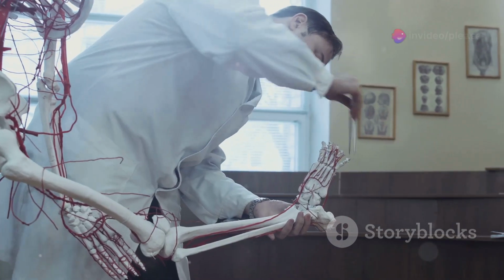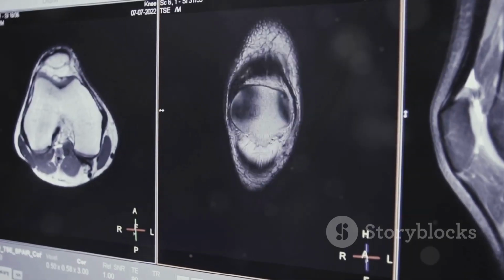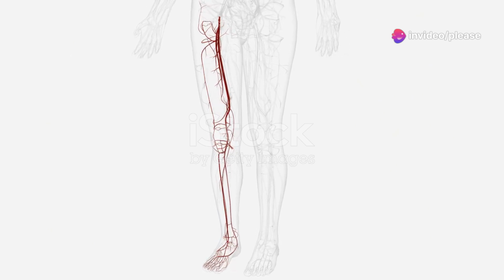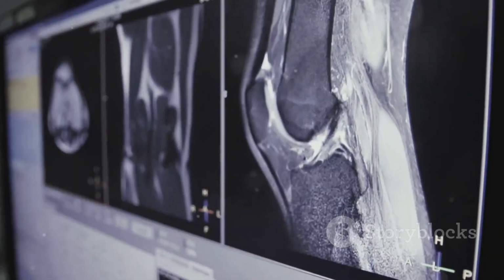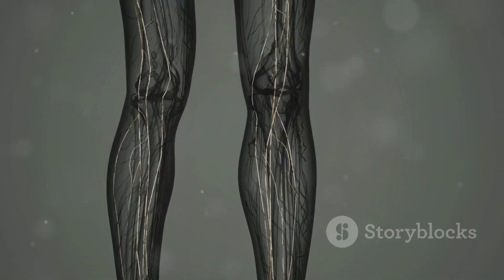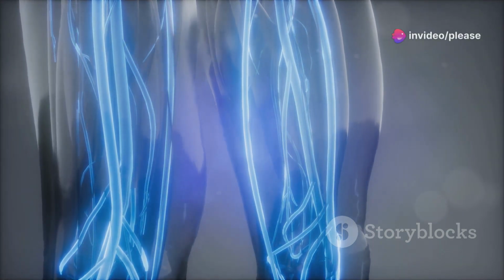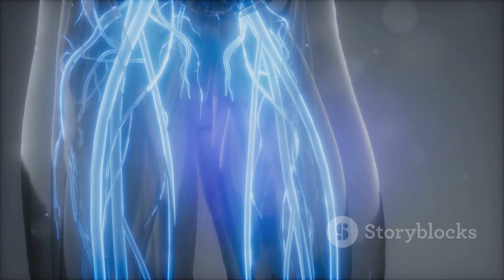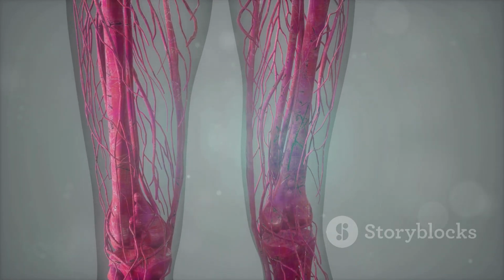Understanding the Popliteal Artery and branches.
The **popliteal artery** is a critical vessel located behind the knee, supplying blood to the knee joint, muscles, and other structures of the lower leg. It branches into several important arteries that serve the leg and foot. These branches can be divided into:

### 1. **Genicular Branches**
   These branches supply blood to the knee joint and surrounding tissues:
   - **Superior medial genicular artery**
   - **Superior lateral genicular artery**
   - **Middle genicular artery**
   - **Inferior medial genicular artery**
   - **Inferior lateral genicular artery**

### 2. **Terminal Branches**
   These are the two main arteries into which the popliteal artery divides at the lower border of the popliteus muscle:
   - **Anterior tibial artery**: Supplies the anterior compartment of the leg and continues as the dorsalis pedis artery in the foot.
   - **Posterior tibial artery**: Supplies the posterior compartment of the leg and gives rise to the fibular (peroneal) artery.

### Key Points:
- The **genicular arteries** form an anastomosis around the knee, providing collateral circulation.
- The **anterior tibial artery** is responsible for supplying the front of the leg.
- The **posterior tibial artery** and its branch, the **fibular artery**, supply the back and lateral aspects of the leg.

These branches ensure a well-distributed blood supply to the knee, leg, and foot regions.